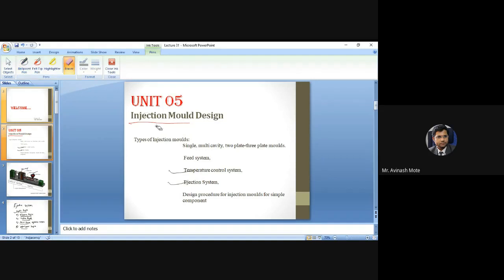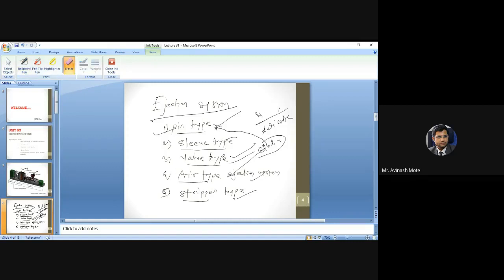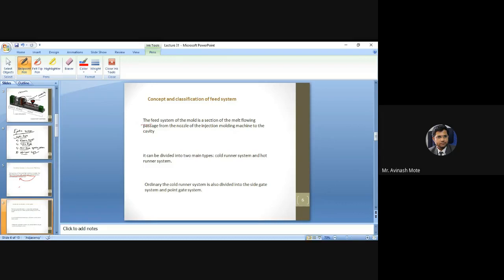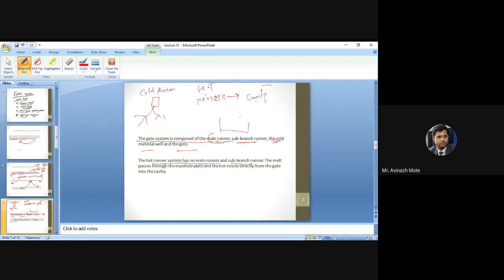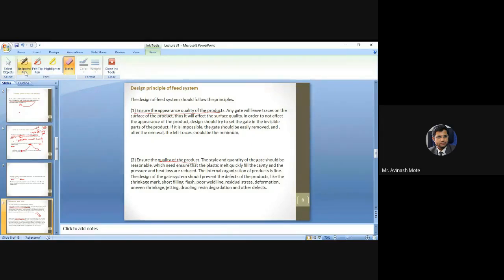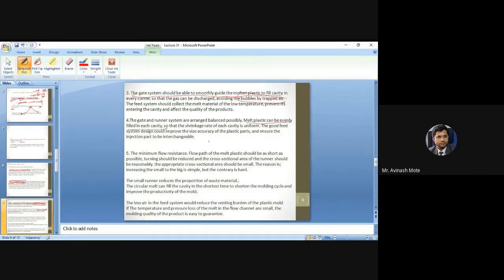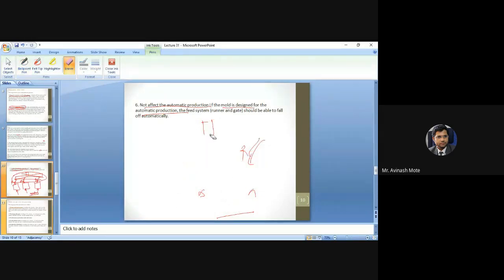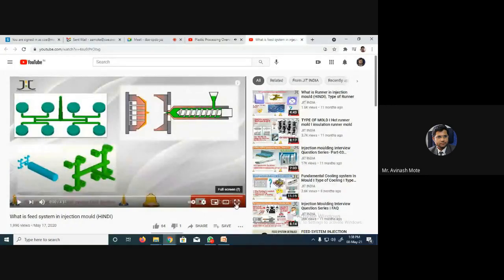Lecture 31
Feeding Mechanism for injection system